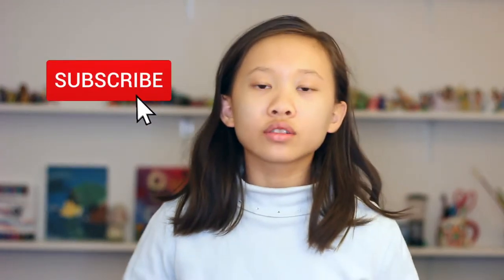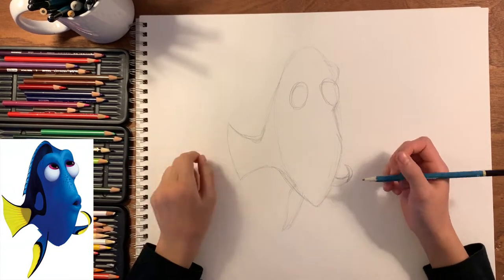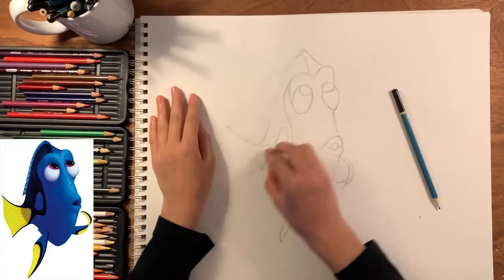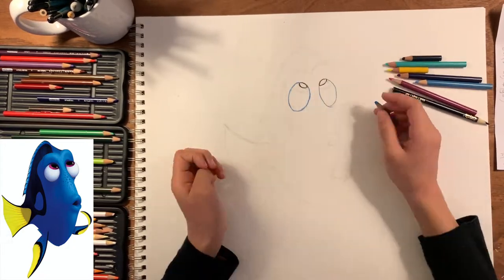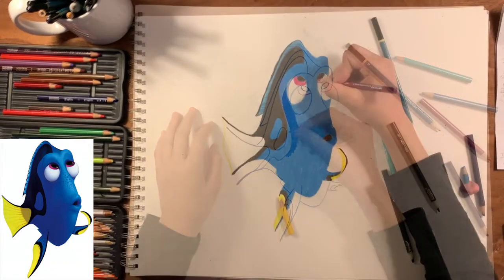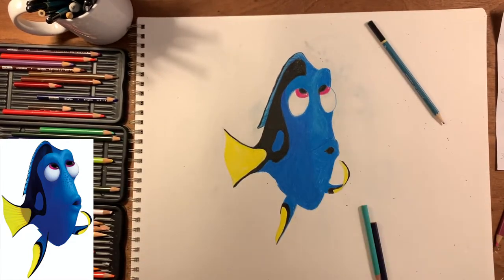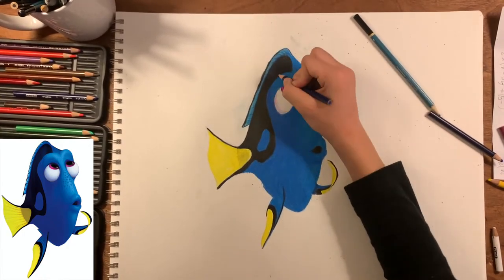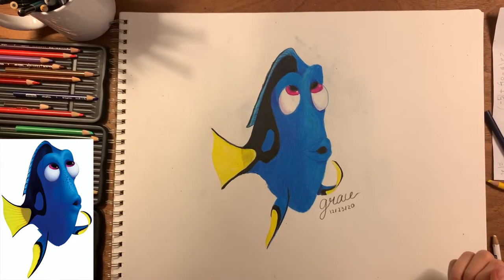How to Draw ANY DISNEY or PIXAR Character! Drawing Dory | How to Use Colored Pencils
Hey guys! Welcome back to The Little Wings!

In this video, I'm gonna be sharing with y'all about how I draw Disney and Pixar characters. Overall, people's definition of "drawing for kids" is literally just clipart. But I think that kids can also make very detailed and impressive artworks! So, watch this video of how to draw amazing Disney and Pixar characters in 6 steps! Also fill out the form below to tell me what you want to learn how to draw next!